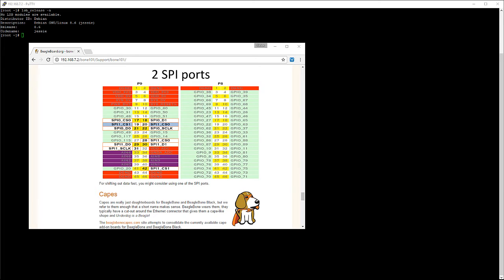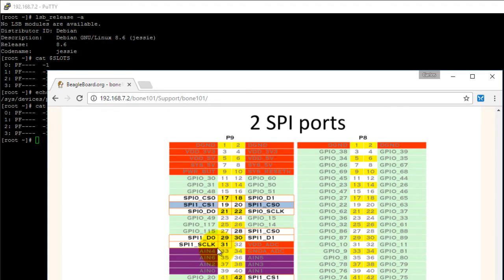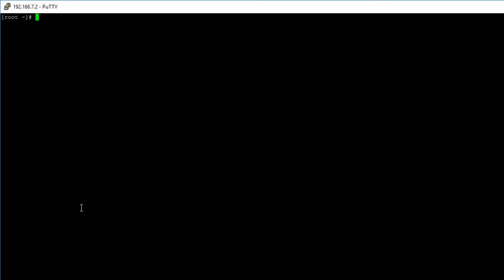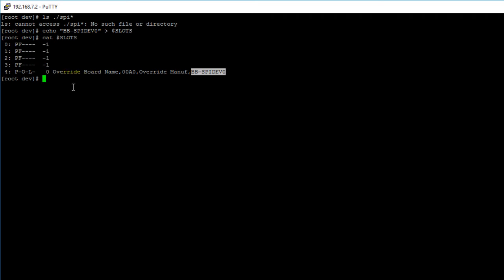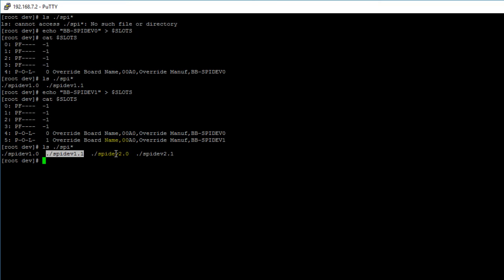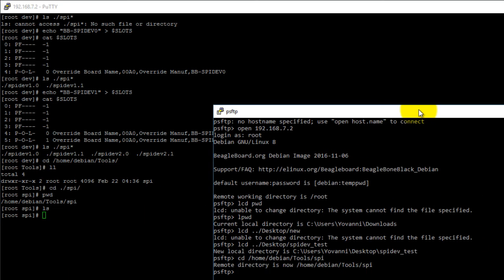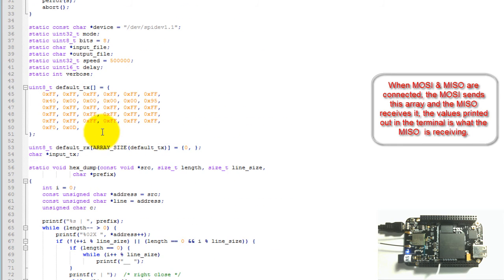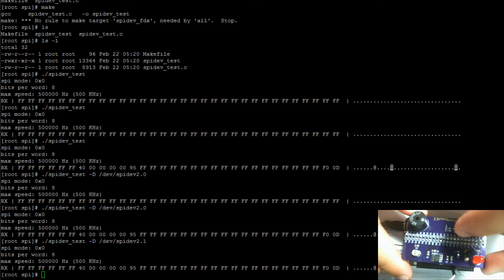BeagleBone Black SPI Pin Configuration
This video shows how to configure the pins on the BeagleBone Black as SPI pins to interface with the Temperature Sensor on the BBB Learning Board. The Linux version being used in this video is Debian 8.6 but should also work for Debian 7.11.